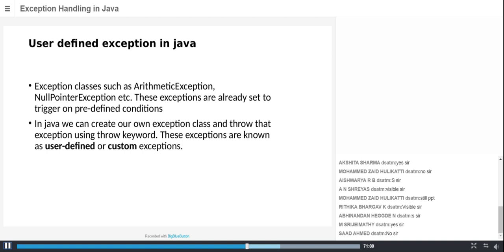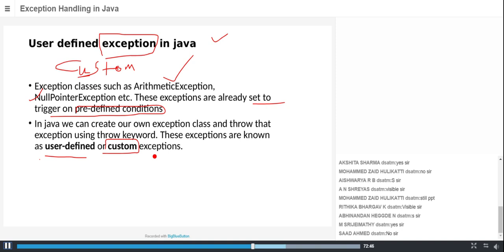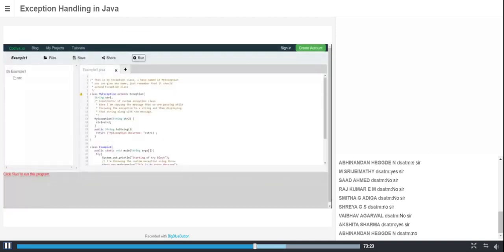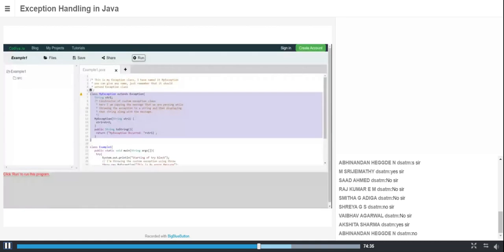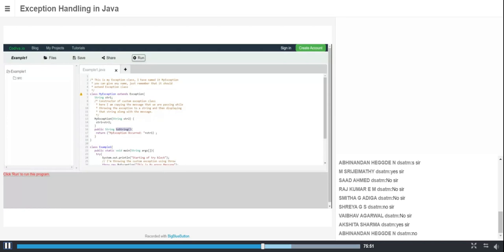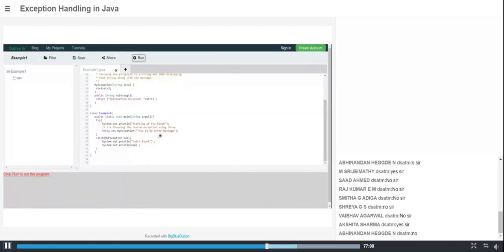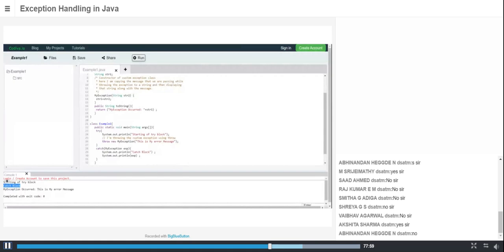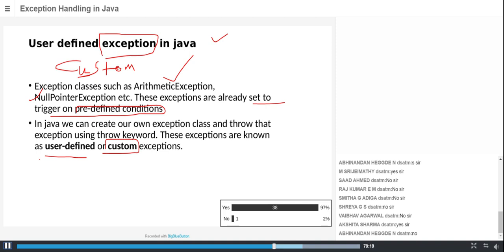OOC EXception Handling In Java Custom Exception